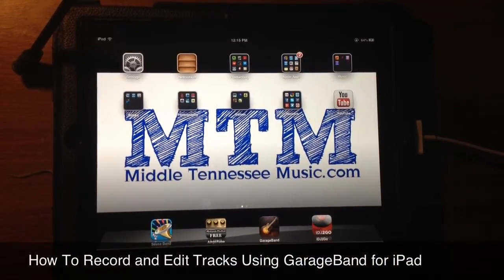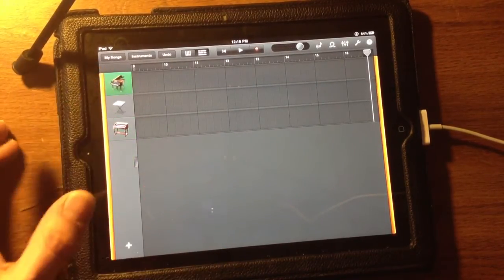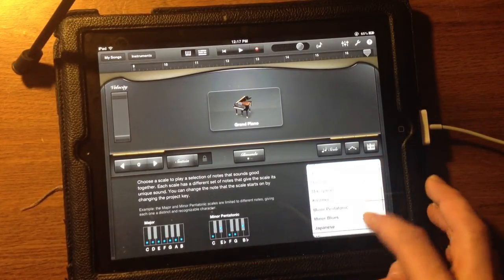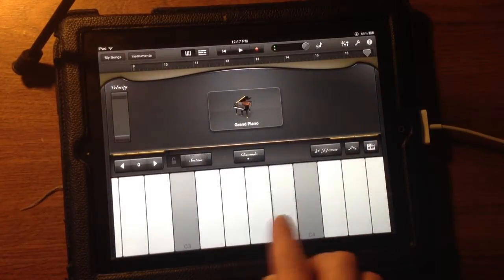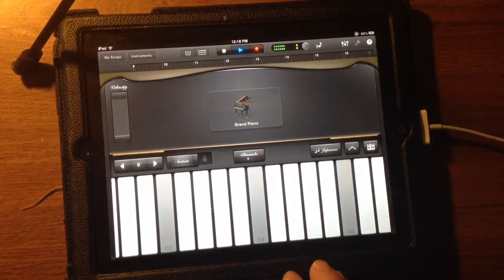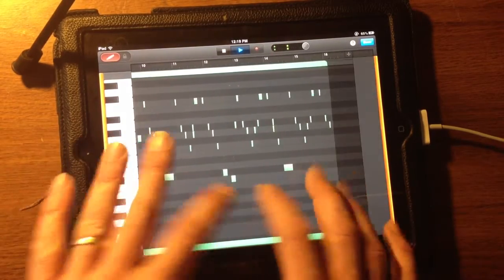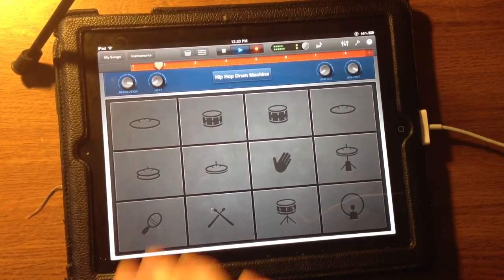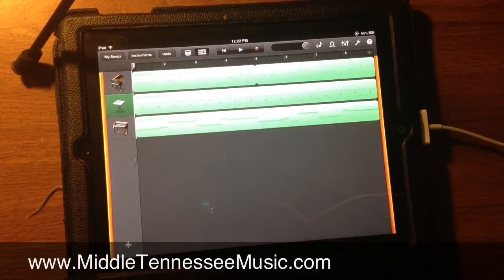How To Record and Edit Tracks in GarageBand for iPad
Network. Share. Empower.